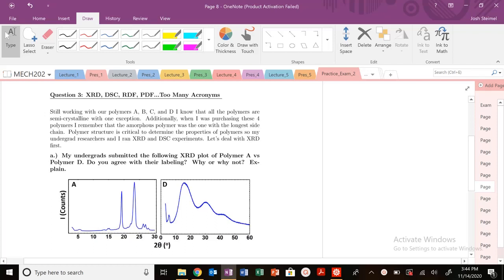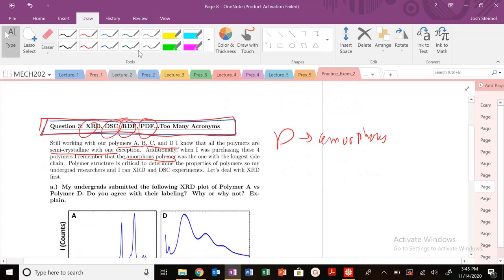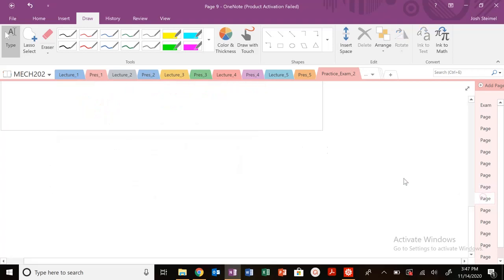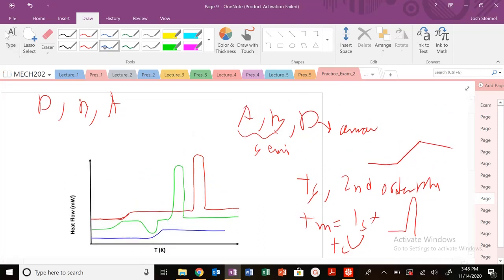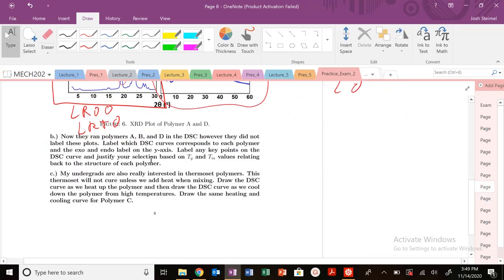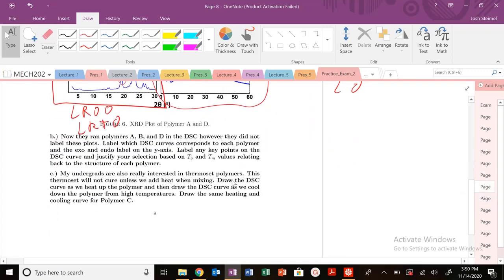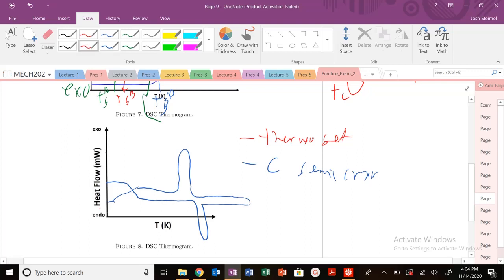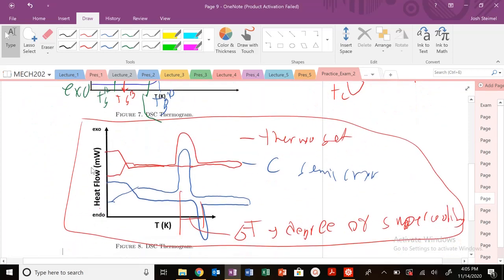Practice Exam Problem 3: XRD and DSC Analysis of Polymers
XRD and DSC analysis of polymer chains.